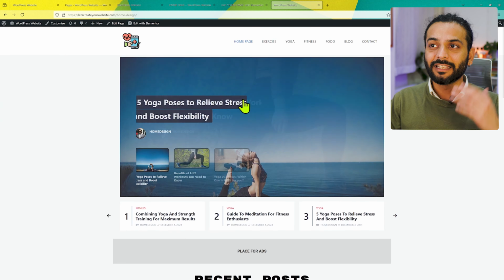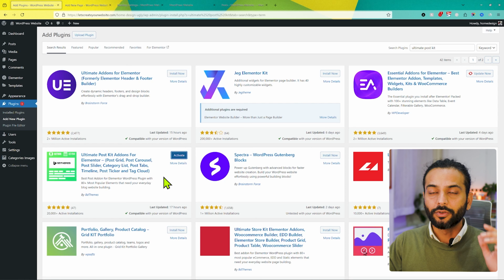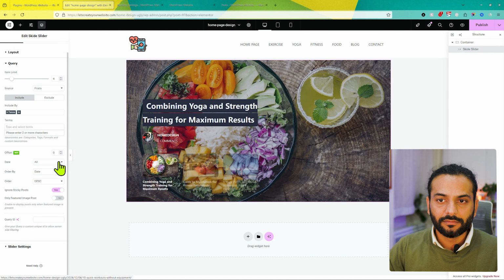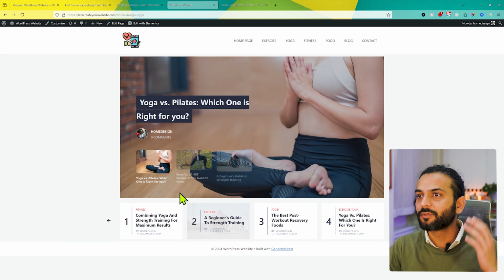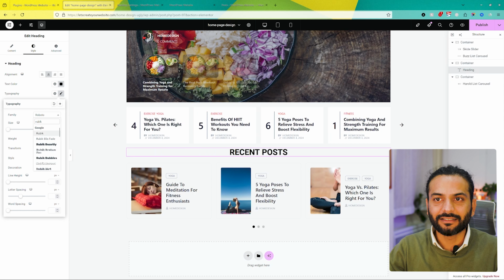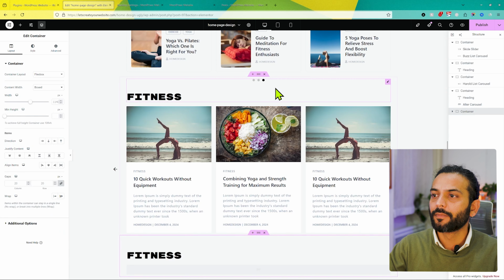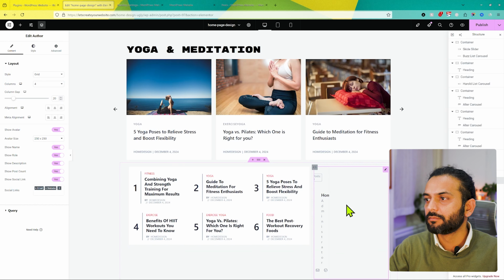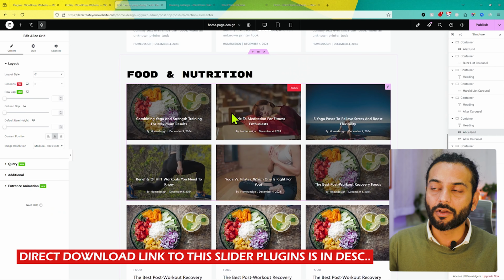Perfect Home Page Design for Bloggers – Step-by-Step Guide!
Best Home Page Design for Your Blog Website and captivate your audience from the very first click!

A well-optimized blog homepage not only grabs attention but also improves navigation, boosts user engagement, and enhances SEO performance.

Whether starting a personal blog or a professional platform, this guide will help you design a homepage that drives traffic and keeps readers coming back!